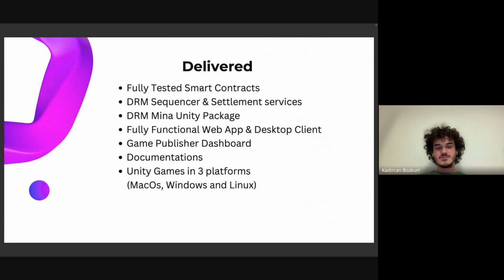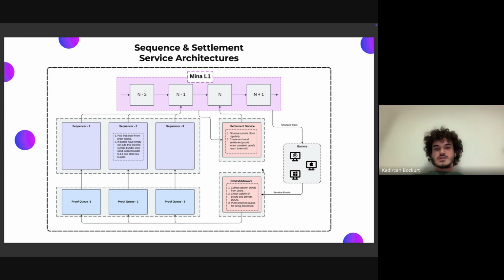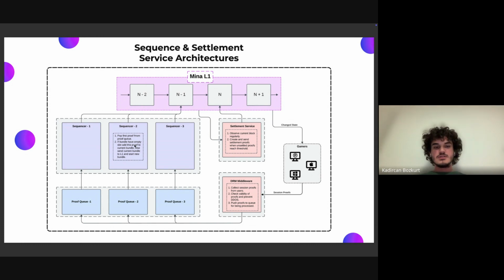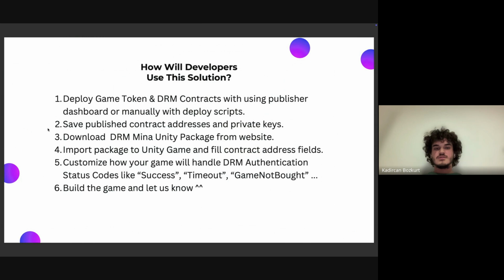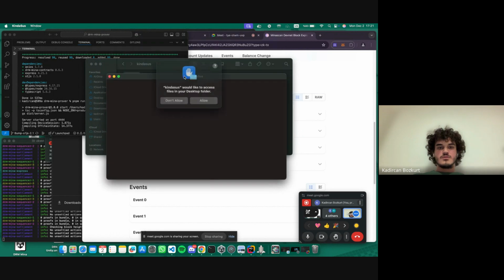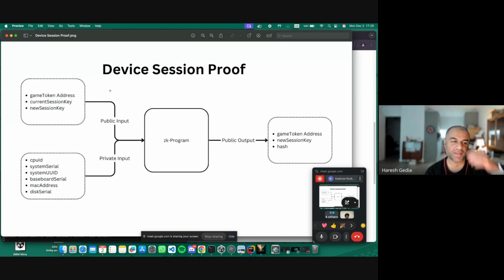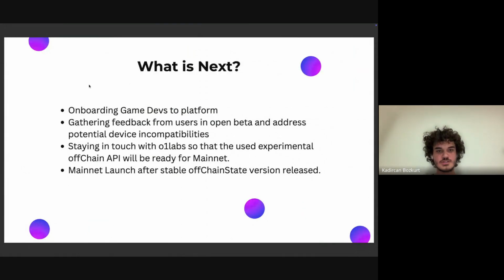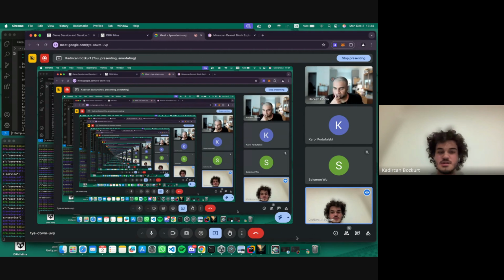DRM End-point Presentation